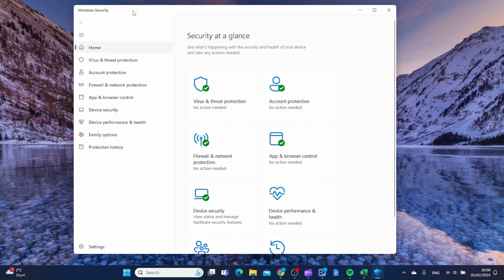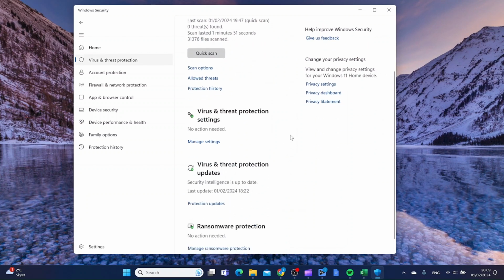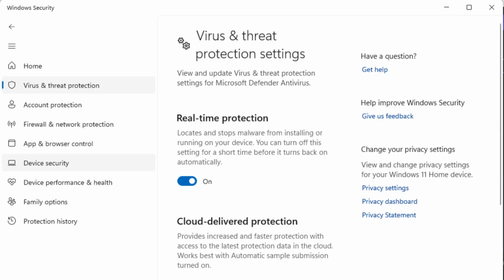How to deactivate antivirus (Step By Step) 2025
How to deactivate antivirus

Want to know how to deactivate your antivirus software? Watch this step by step tutorial and learn how to permanently disable Windows Defender in just a few easy steps.

Whether you're having issues with your antivirus or simply want to turn it off for a specific task, this tutorial will show you exactly how to do it.